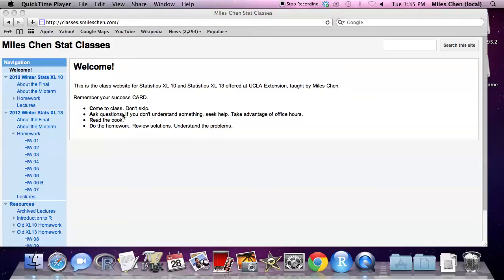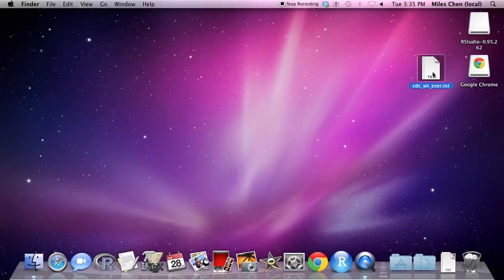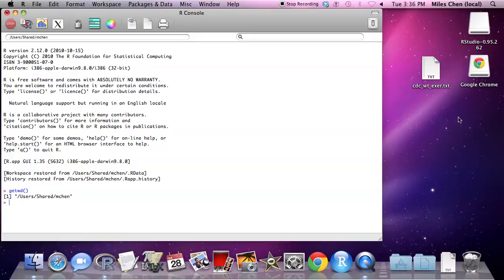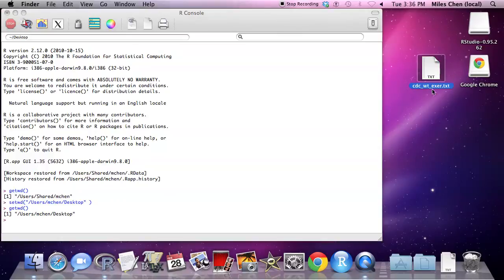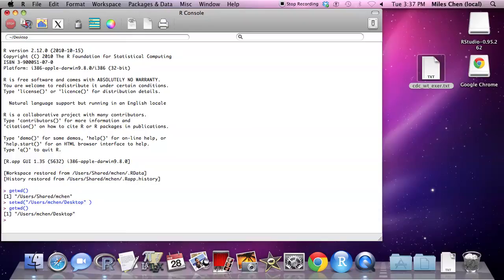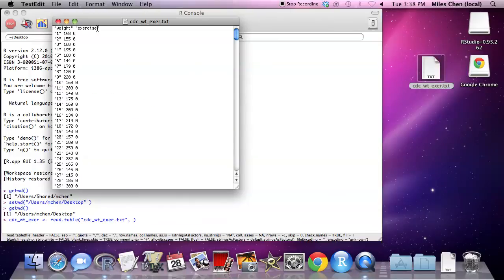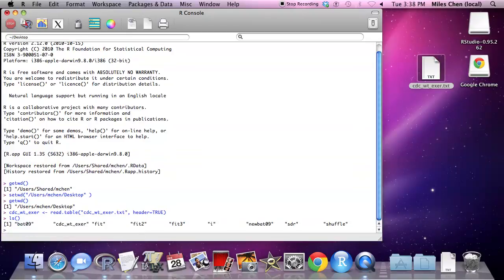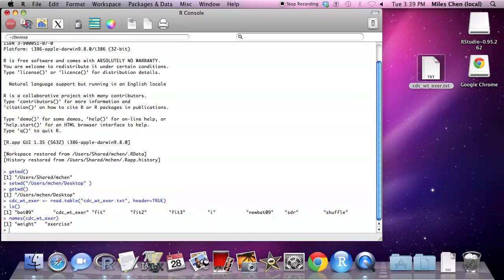Loading Data into R